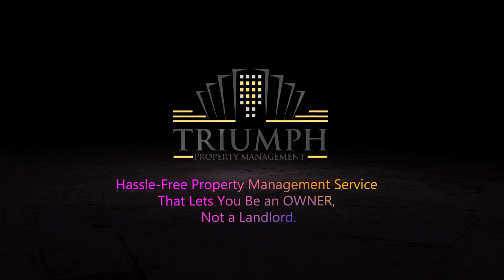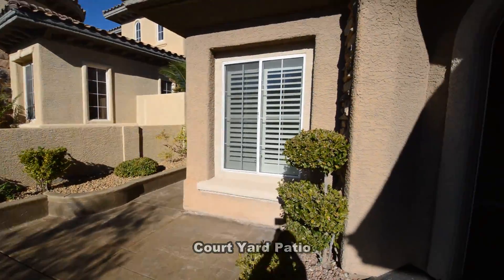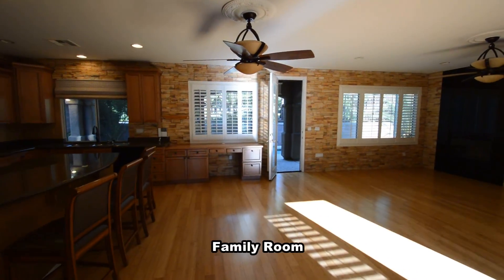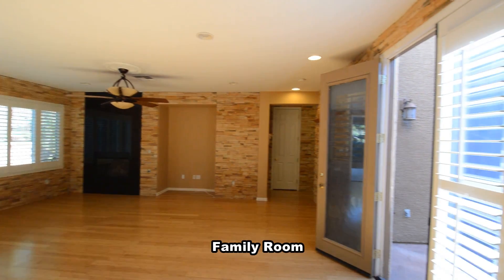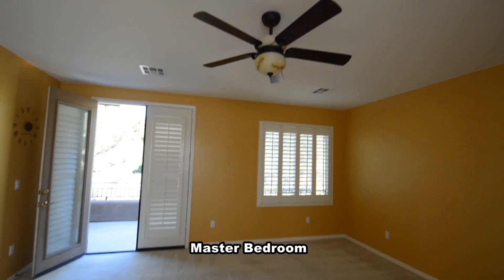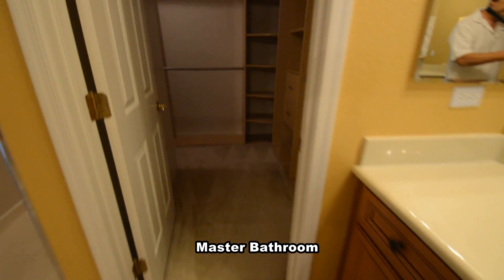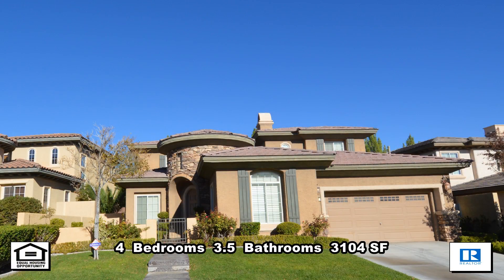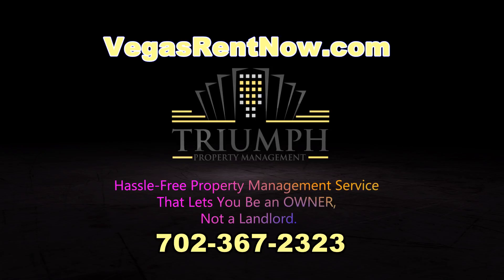Triumph Property Management Presents 173 Popolo Dr. Las vegas, NV.89138